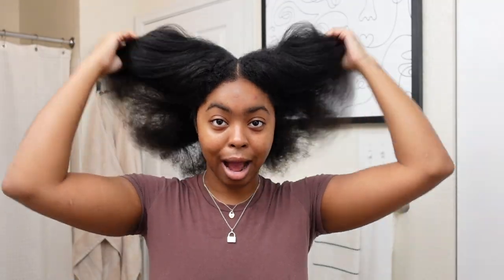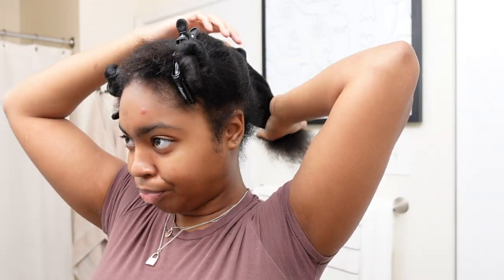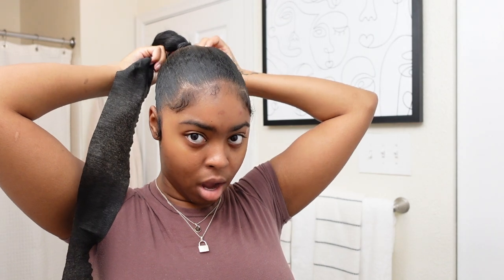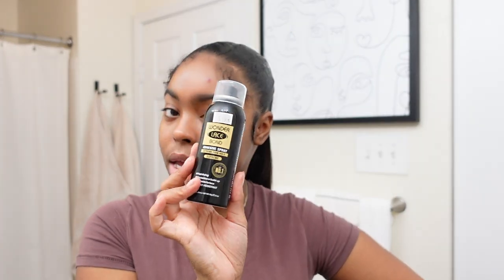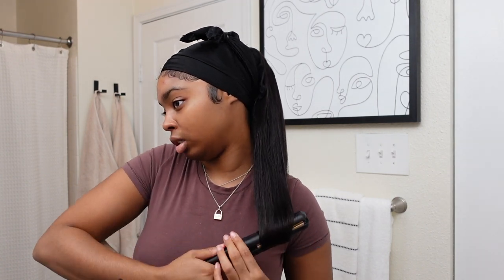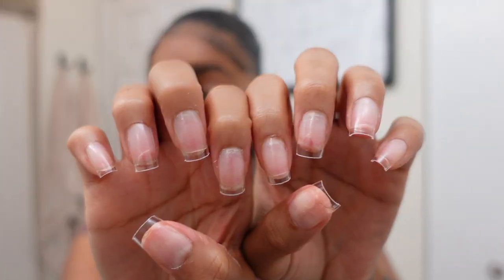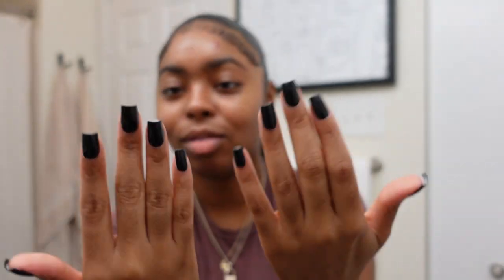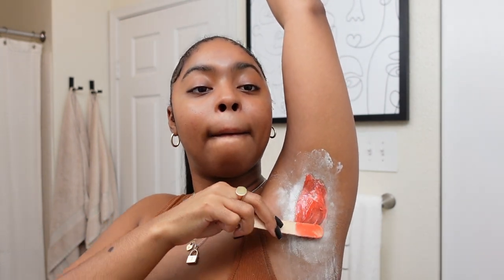MAINTENANCE VLOG AT HOME: EXTENDED PONY, GEL X NAILS & WAXING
If you wanna see similar videos soon let me know in the commentssss down below!

◦ AGE: 25
◦ ZODIAC: Cancer ☼ Scorpio ☽ Libra ⇡
◦ RACE: African-American
◦ HEIGHT: 5'2 (fine too)
◦ HOMETOWN: DC

Intro - 0:00
Hair Products & Tutorial - 0:45
Gel X Nails - 9:21
Waxing at home - 12:30